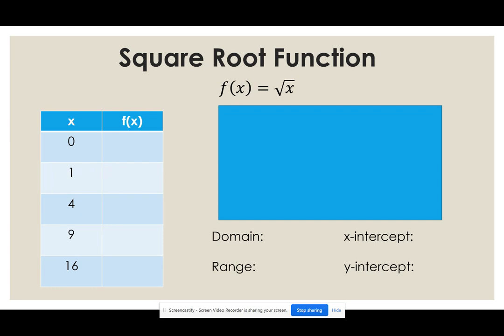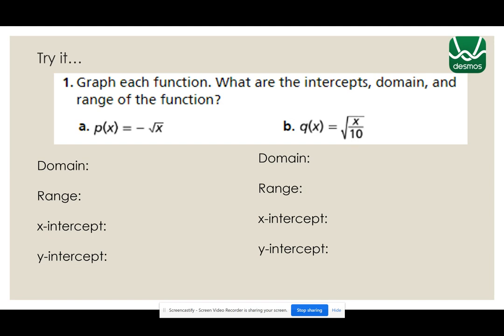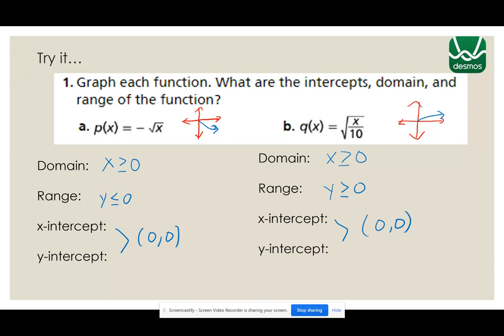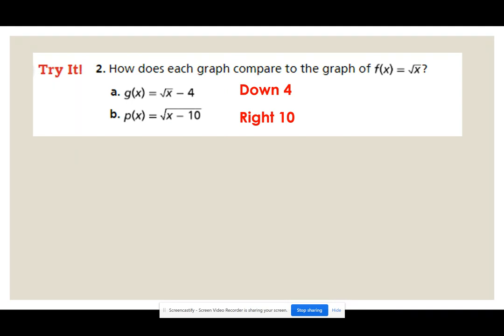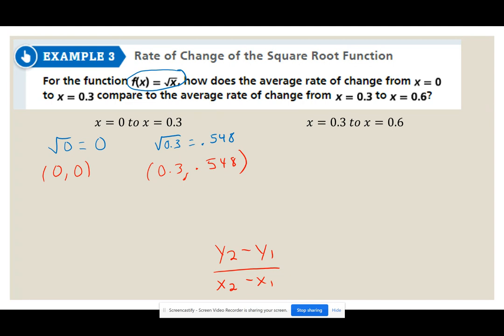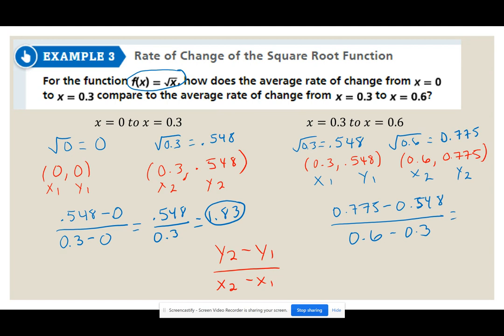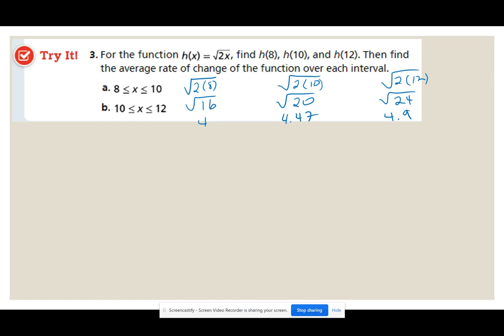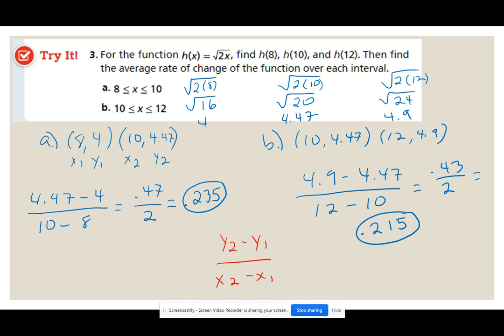Square Root Function